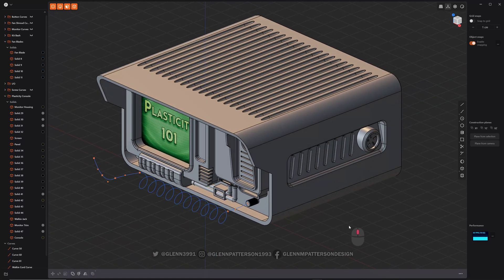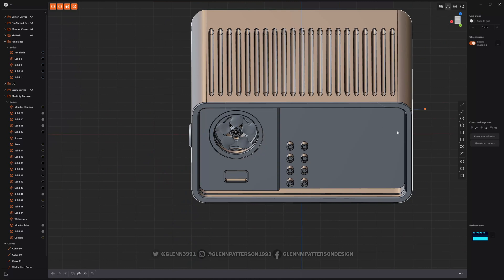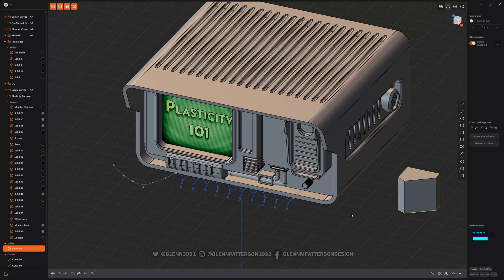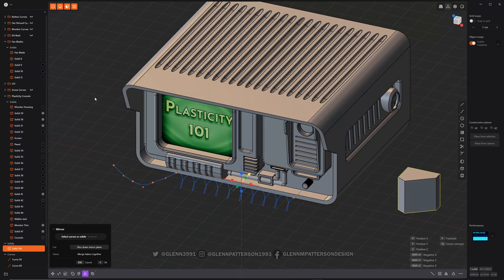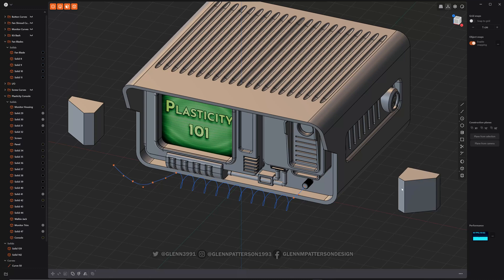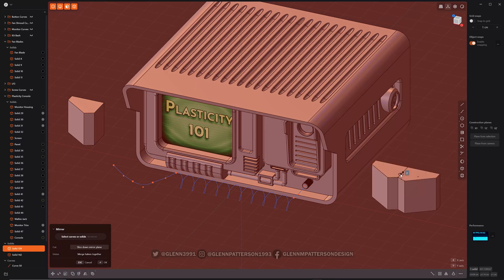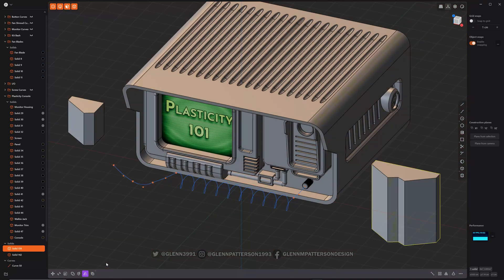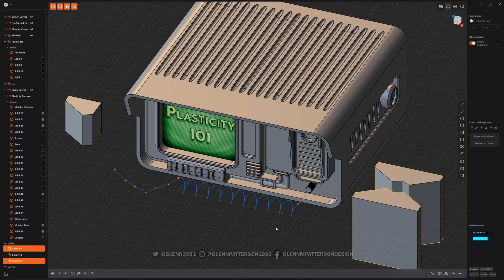25 PLASTICITY 101 MIRROR